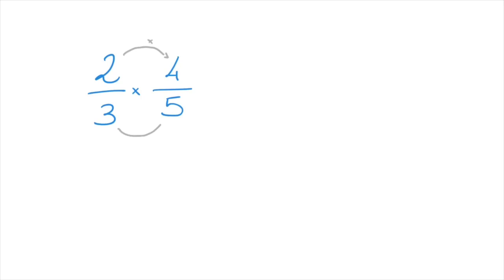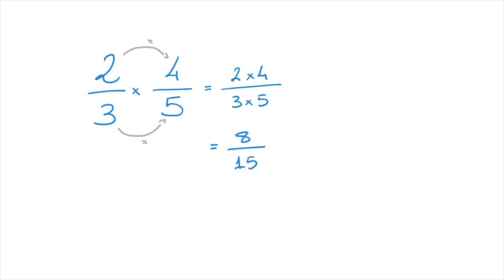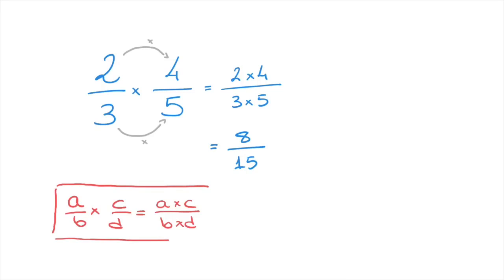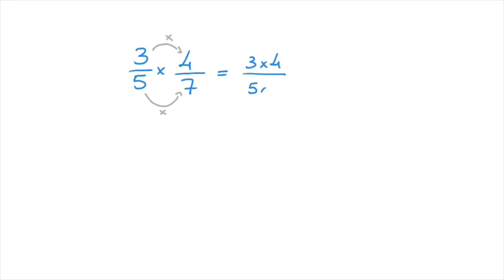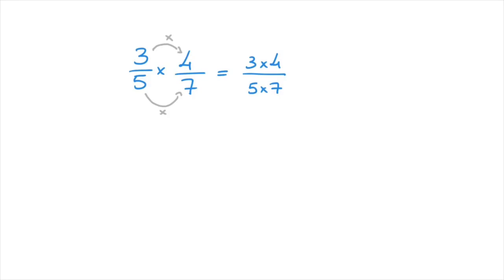Fractions - Multiplying with Fractions - Tutorial 1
We learn how to multiply two fractions together. The trick is to multiply the numerators together as well as the denominators together. The method is clearly explained with a detailed worked example.